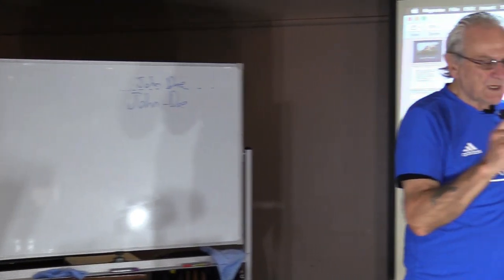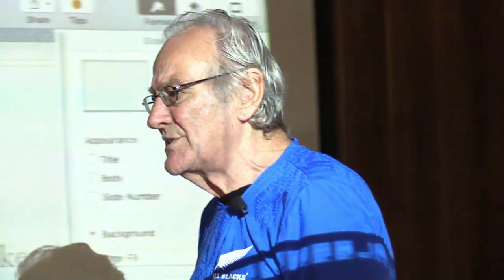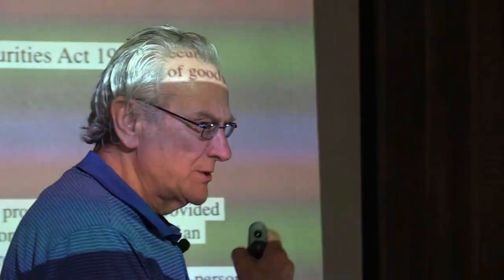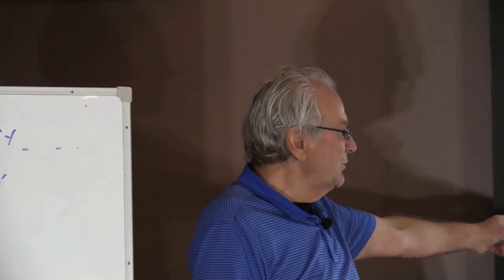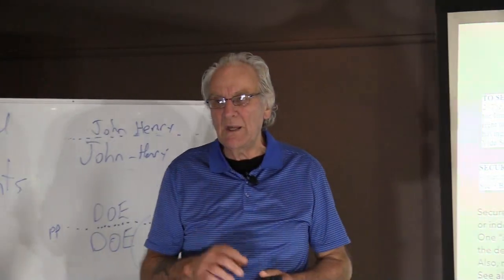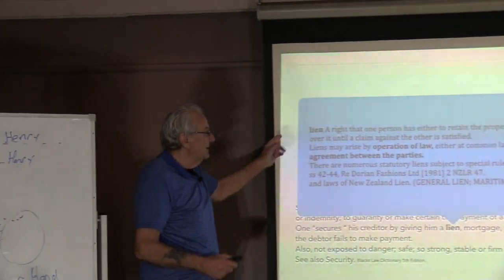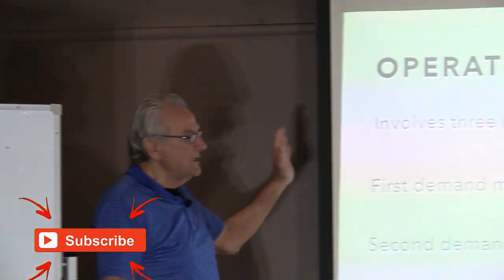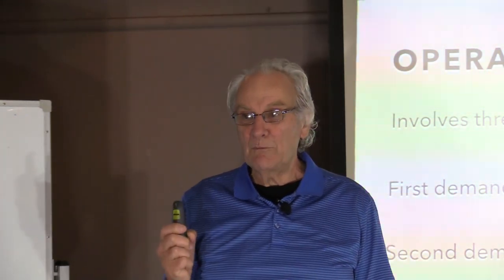BILL TURNER`S EDUCATIONAL TOUR Part- 2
Entertainment educational and fun